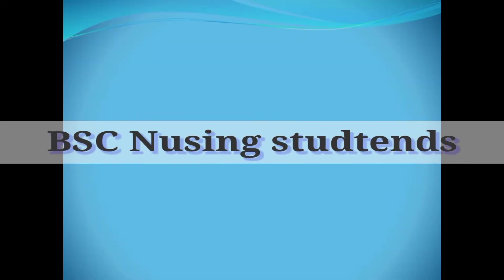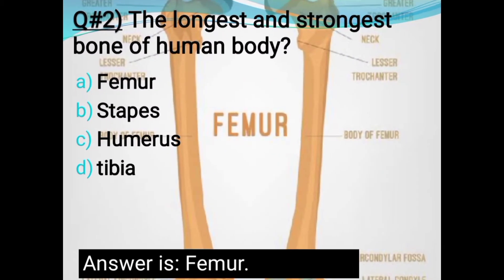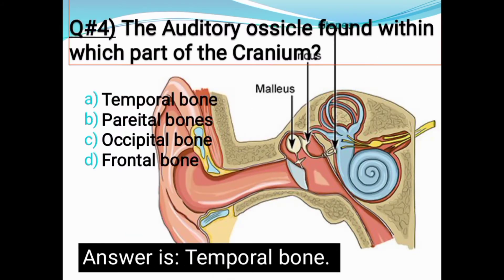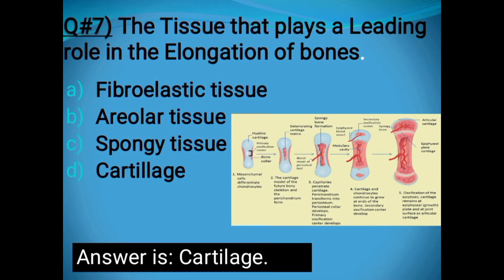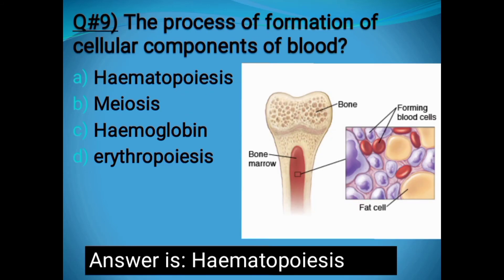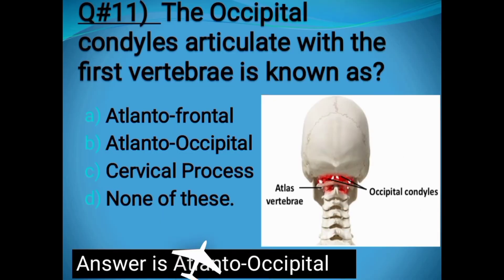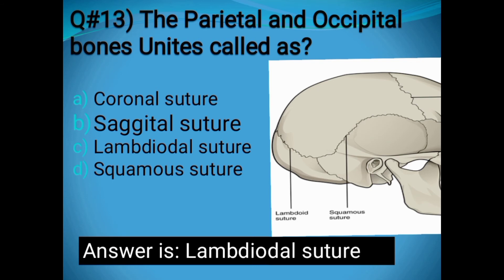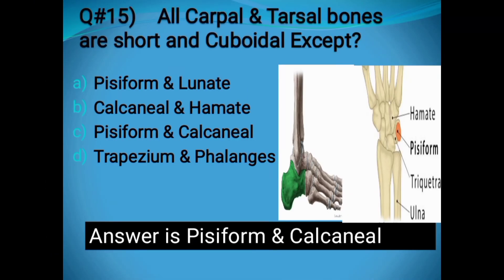Human SKELETAL SYSTEM"UNIT:2 MCQs for KMU Exam/NCLEX/MDCAT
NURSING STUDY with FQ#
BSc NURSING#
ANOTOMY& PHYSIOLOGY#
NURSING EDUCATION#
NURSING WARRIOR#